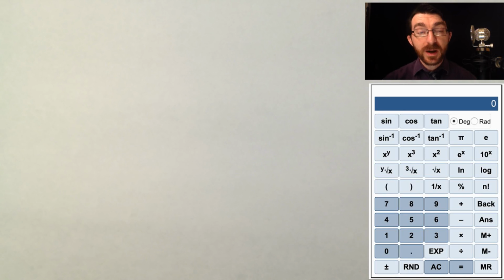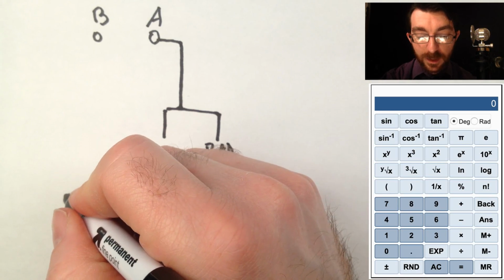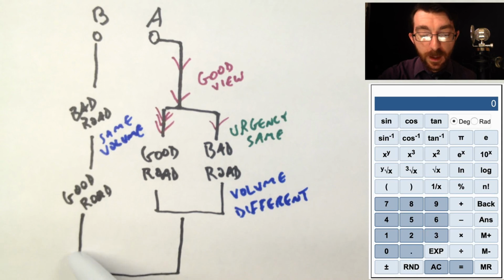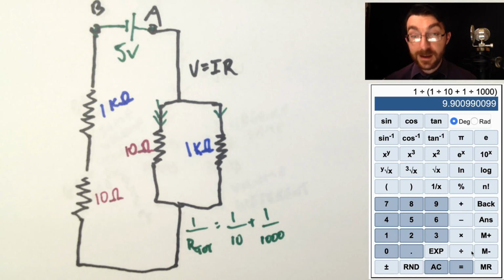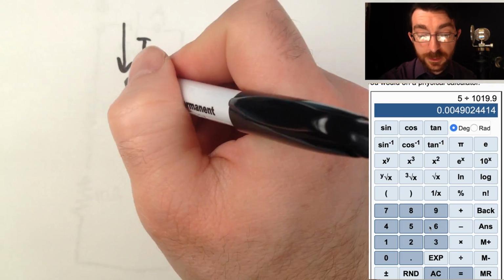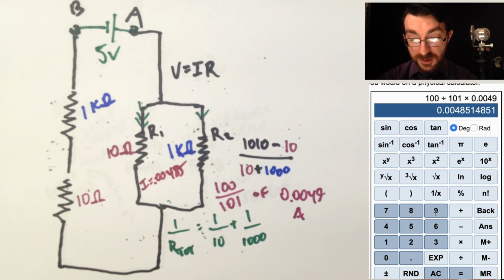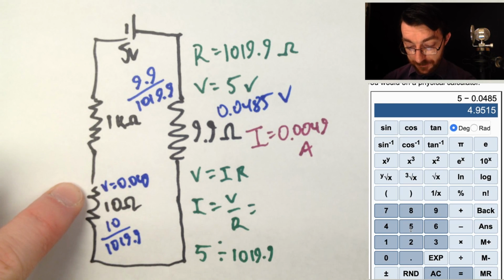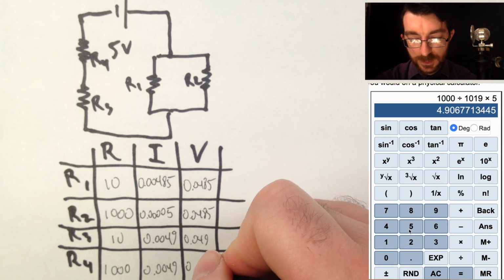Physics - Circuit Calculations (Other)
Burnt pancake